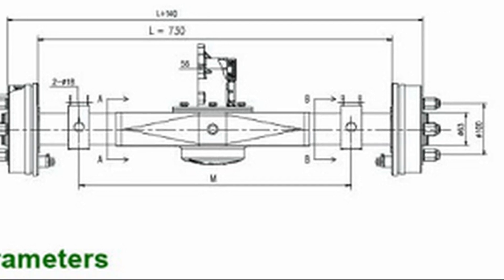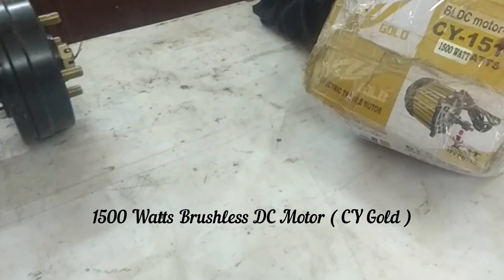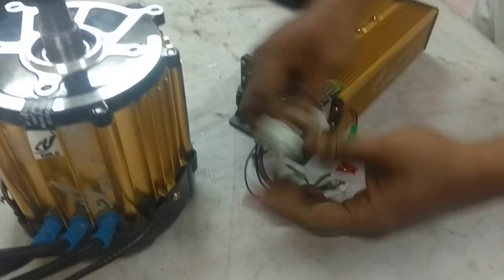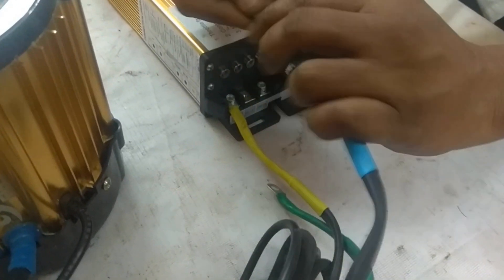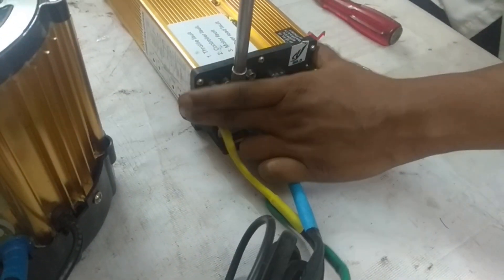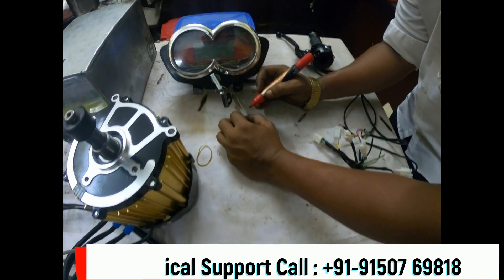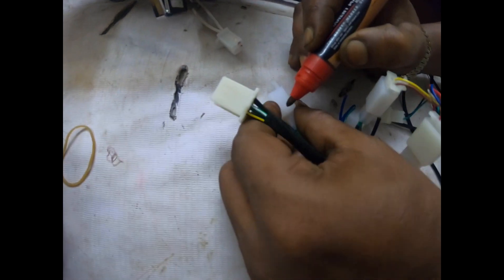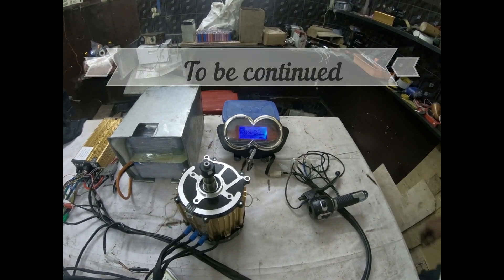Electric Auto Conversion kit ll Powerful BLDC ll ( Unboxing + Wiring ) Part-1 ll DIY Projects ll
இந்த வீடியோவில், பெட்ரோல் ஆட்டோ ரிக்‌ஷாவை மின்சார ஆட்டோ ரிக்‌ஷா பகுதி -1 அன் பாக்ஸிங்காக மாற்றுவது குறித்த படிப்படியான தொழில்முறை பயிற்சியை நாங்கள் வழங்கவுள்ளோம். உங்கள் சந்தேகங்களையும் கருத்துகளையும் கீழே உள்ள கருத்து பெட்டியில் இடவும்.
In this video we provide step by step professional training on how to convert a petrol Auto Rickshaw  to an electric Auto Rickshaw Part-1 Unboxing. Please leave your doubts and comments in the comment box below.
Details:
Motor  Model  CY Gold 1500 Watts 60 Volt
Controller Type : 12 Socket 60 Volt 60Ah
Differential : 33 Inch
Battery Volt : 60 Volt 50 Ah
Battery Model : Lithium Phosphate
Bms Type : 19s Same Port

Thank You! Please Visit Our

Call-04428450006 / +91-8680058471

For Technical Support Mechanical Projects Call  ( MMI Technical Dept) : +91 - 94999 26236